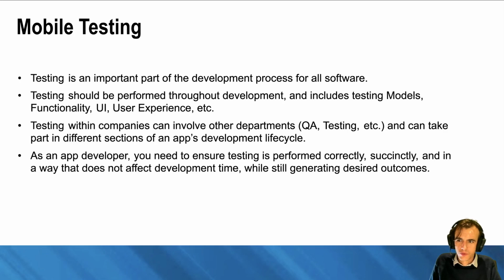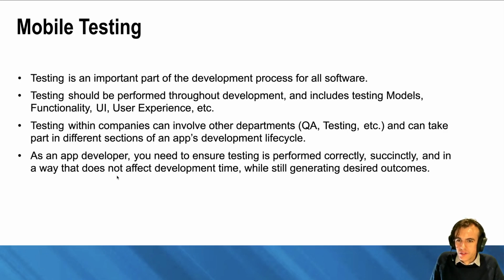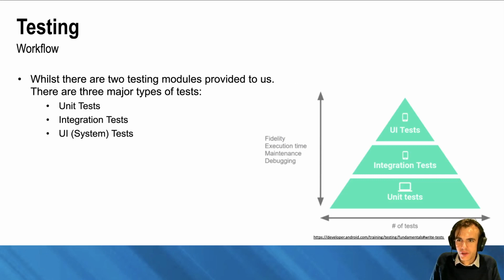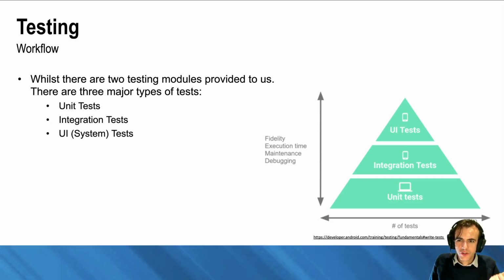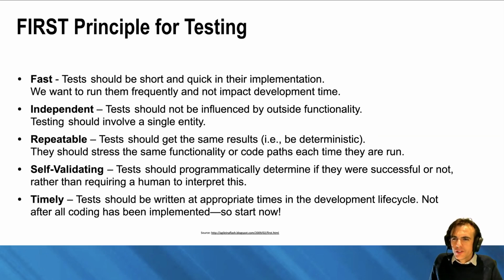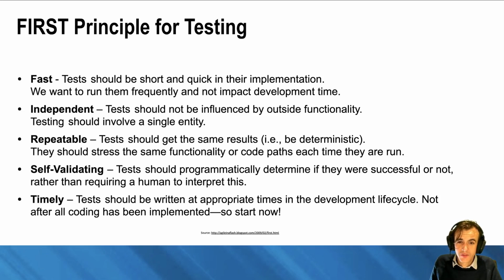W11 1 Testing for Mobile Apps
An introduction to testing for Mobile Apps.